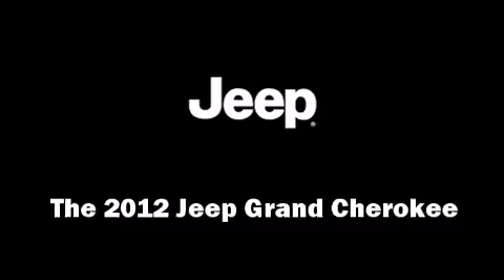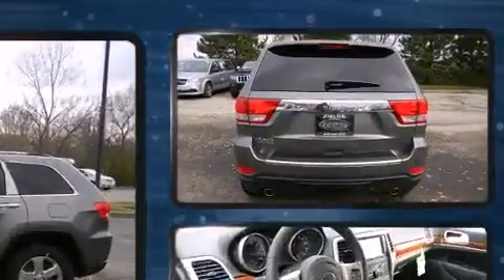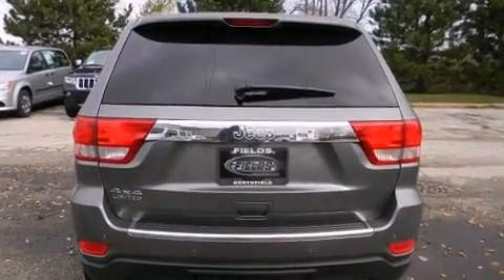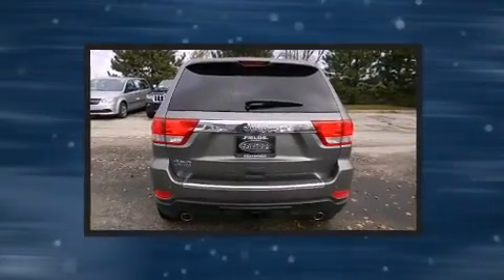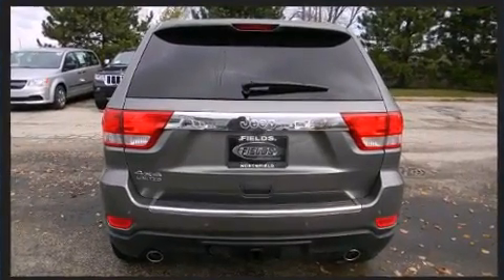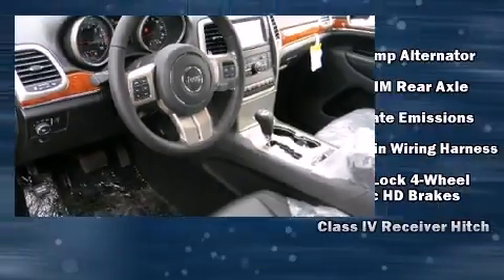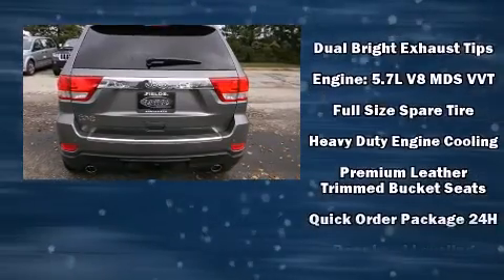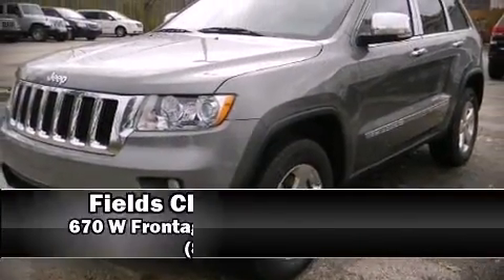2012 Jeep Grand Cherokee Limited in Northfield, IL 60093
Come test drive this 2012 Jeep Grand Cherokee. Under the hood you'll find an 8 cylinder engine with more than 350 horsepower, providing a smooth and predictable driving experience. Four wheel drive allows you to go places you've only imagined. All of the premium features expected of a Jeep are offered, including: front and rear reading lights, an automatic dimming rear-view mirror, automatic dimming door mirrors, power front seats, cruise control, a trailer hitch, and voice activated navigation. Features such as automatic climate control and leather upholstery prove that economical transportation does not need to be sparsely equipped. Rear passengers enjoy the seat heating functionality, keeping them warm during the winter months. With high intensity discharge headlights illuminating your path, you'll always appreciate maximum visibility. For drivers who enjoy the natural environment, a power moon roof allows an infusion of fresh air. Passenger security is always assured thanks to various safety features, such as: head curtain airbags, front SIDE impact airbags, traction control, brake assist, anti-whiplash front head restraints, a security system, and 4 wheel disc brakes with ABS. You'll never lose visibility with rain sensing wipers, which activate automatically when the drops start to fall. Our experienced sales staff is eager to share its knowledge and enthusiasm with you. They'll work with you to find the right vehicle at a price you can afford. We are here to help you.